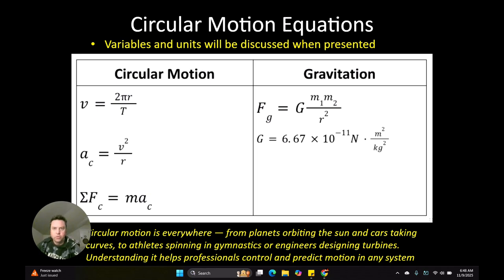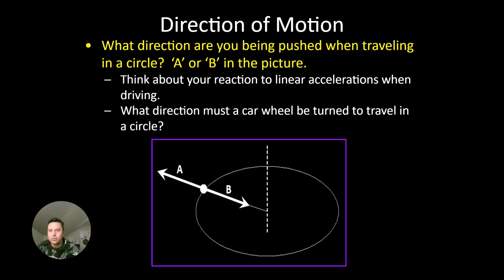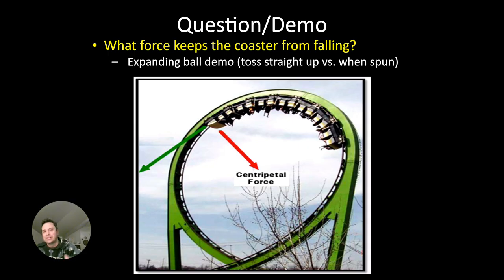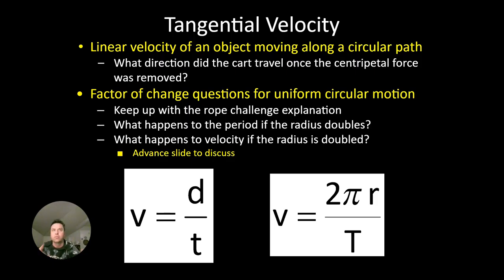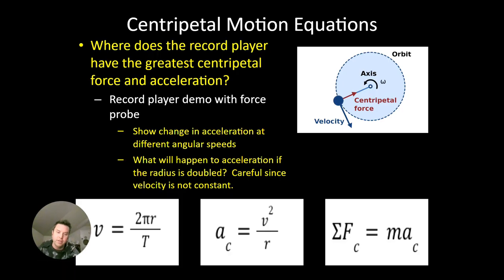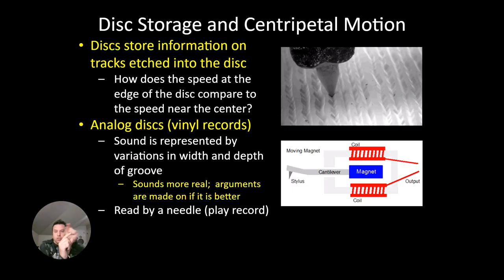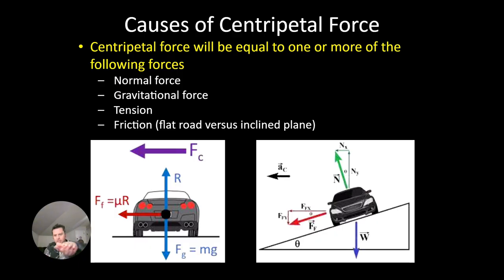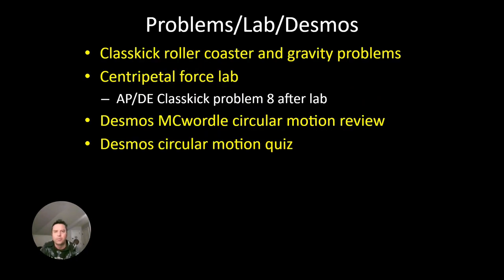circular motion slides